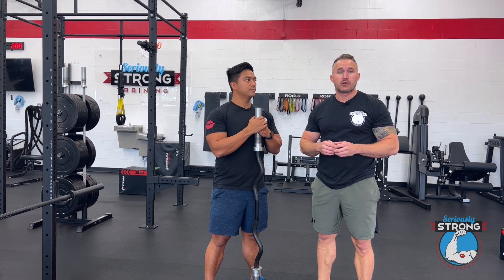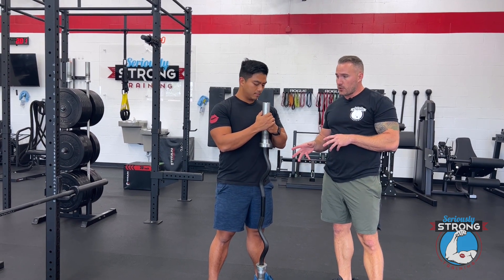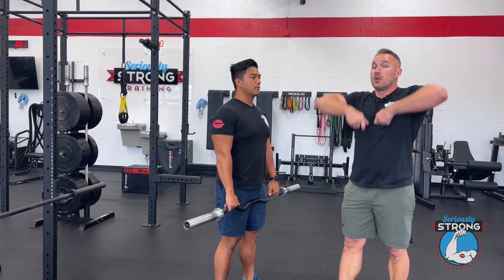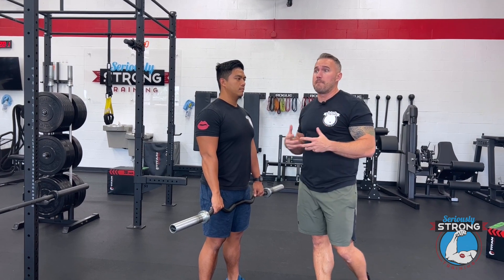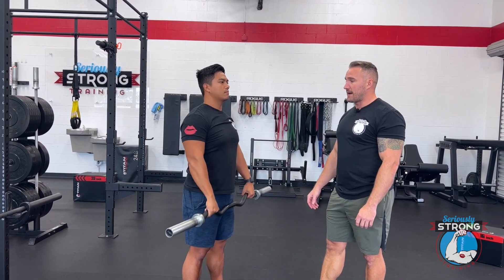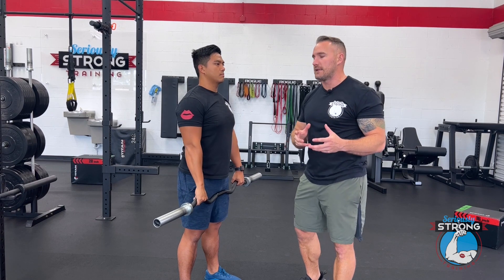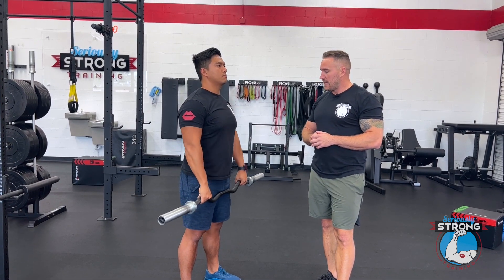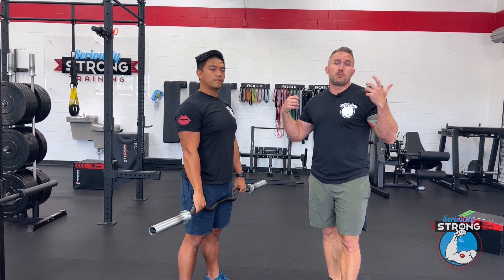Master Upright Rows with the EZ Curl Bar (Build BIG SHOULDERS)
Learn how to do upright rows with the EZ Curl Bar if you want to build your delts. I spent years using the inside grip but it never felt right on my shoulders. You'll learn how using a wide grip is gentler on the wrists and elbows which is important for longevity. Upright rows are a staple medial delt builder and one you should always include on shoulder day.